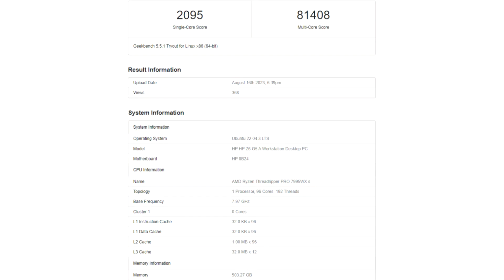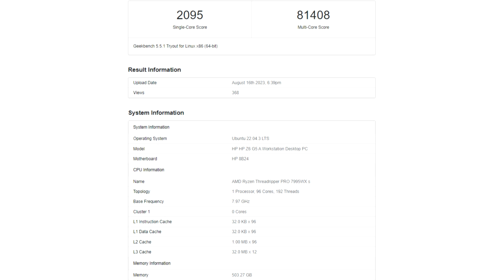AMD Ryzen Threadripper PRO 7995WX Emerges 96 Cores, DDR5 Memory, and Over 5 0 GHz Boost Frequency